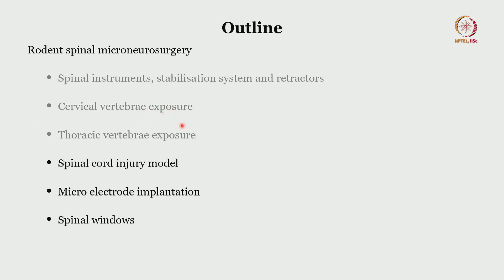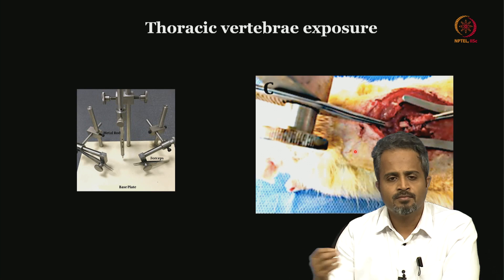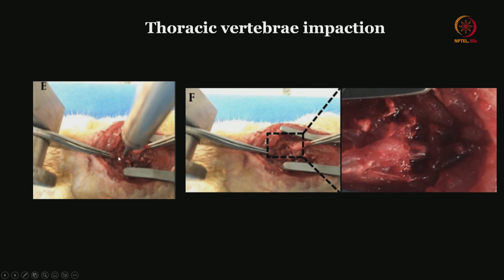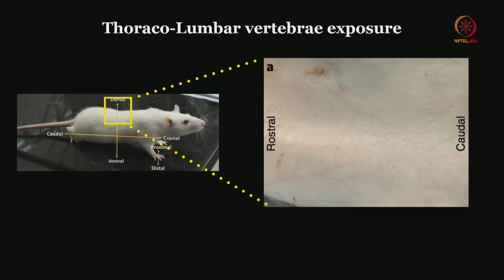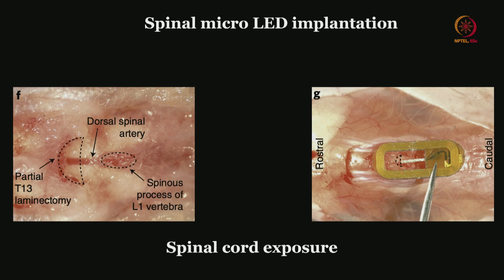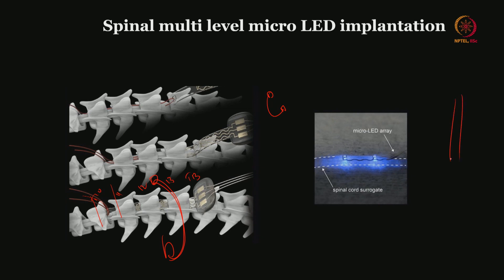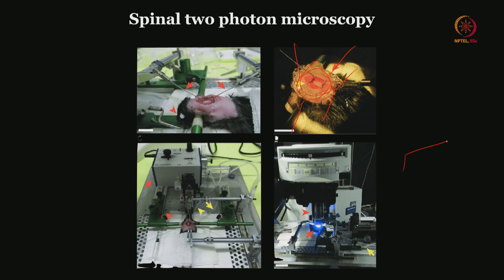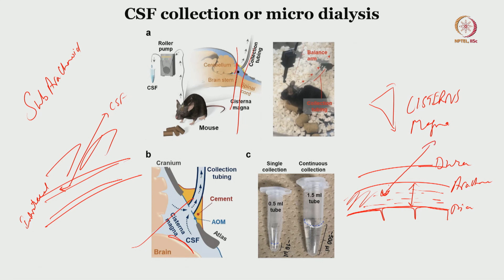Lec 35 Spinal micro neuro Surgery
Spine, Spinal Cord, Micro neuro Surgery, cervical vertebrae, Microelectrode Implantation